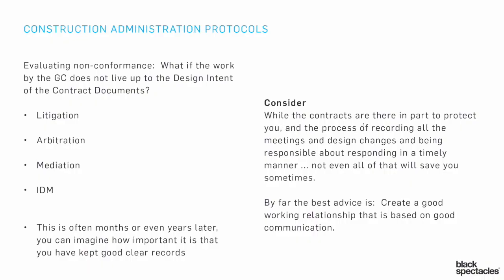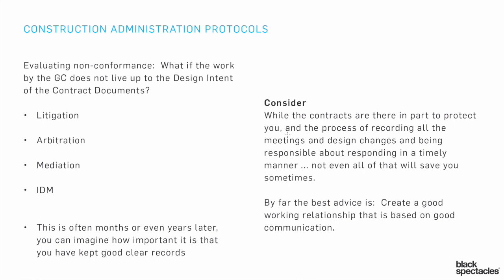Construction Administration - Evaluating Non Conformance - Consider 3